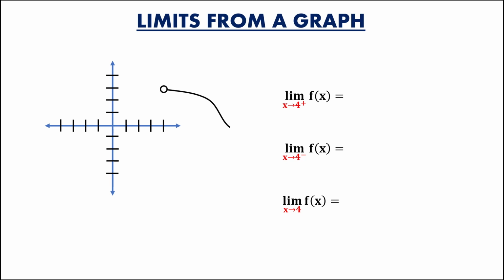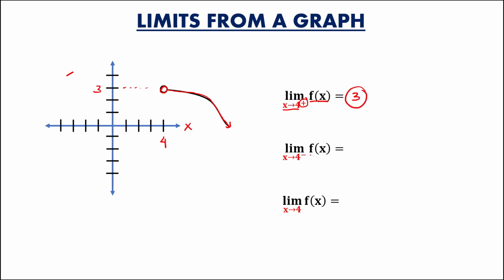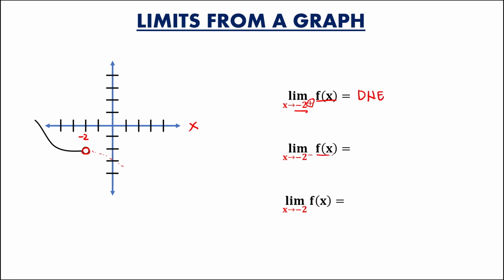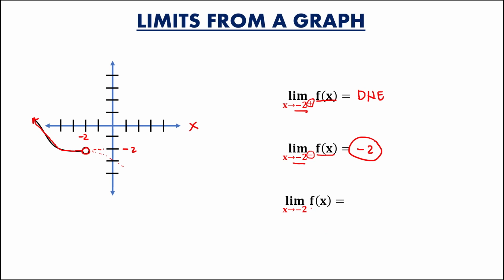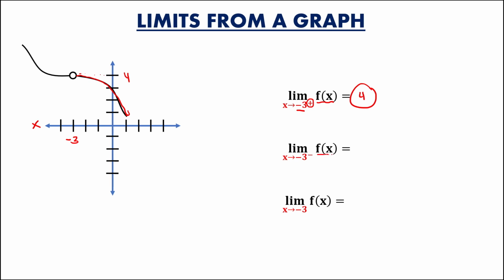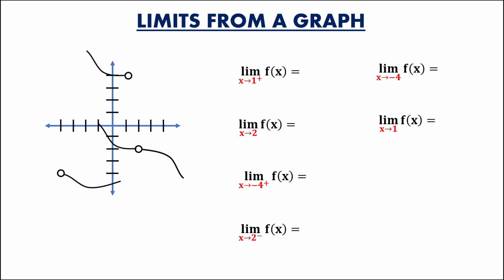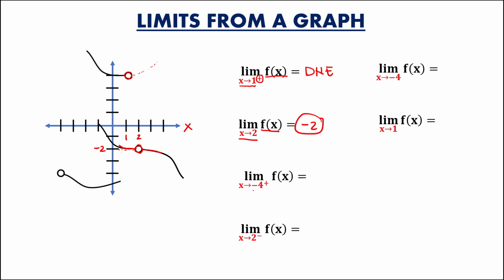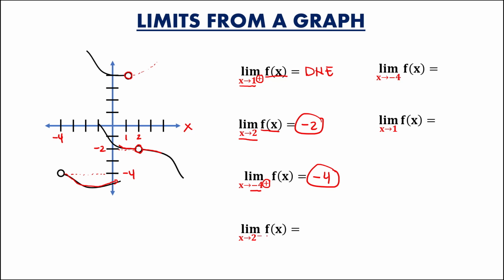LIMITS FROM A GRAPH || BASIC CALCULUS || MADE EASY